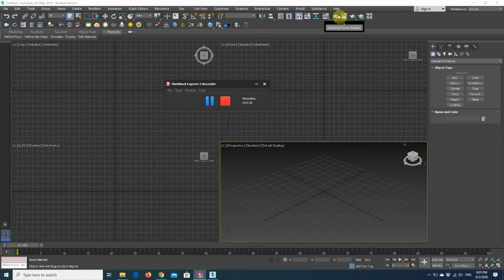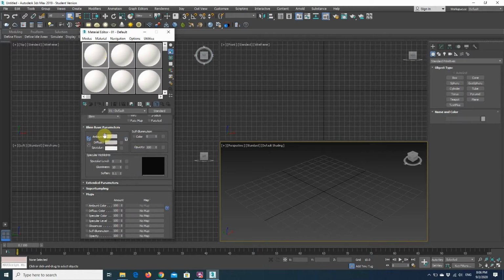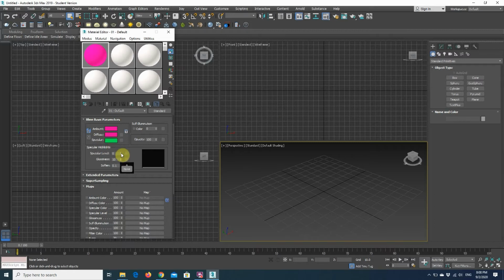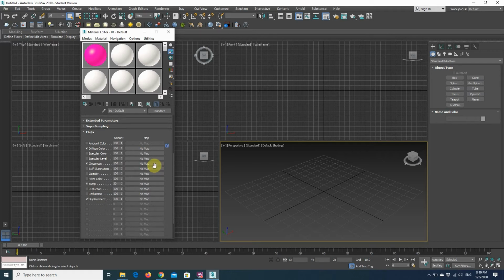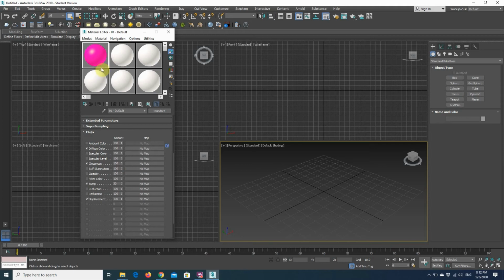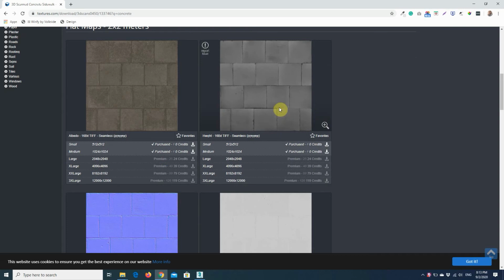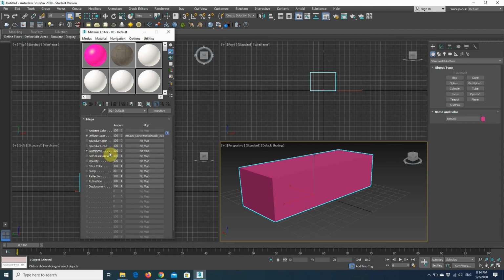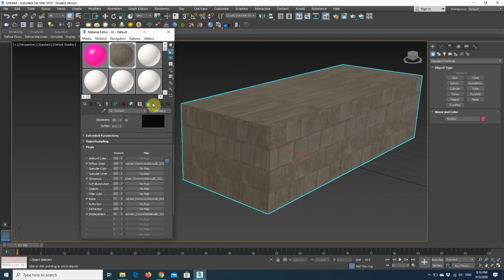Diffuse, Specular, Normal maps in 3D Studio Max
The basics of creating materials in 3D Studio Max.